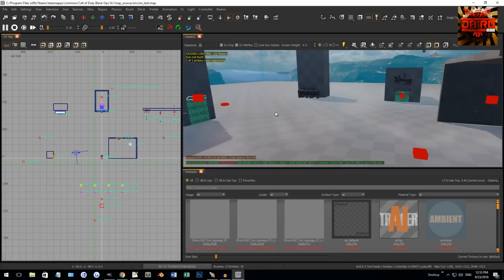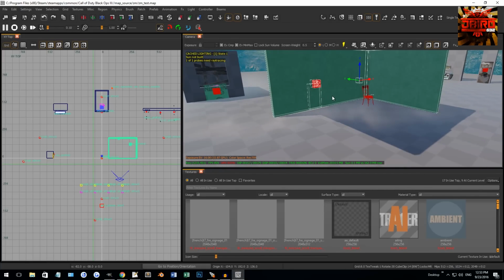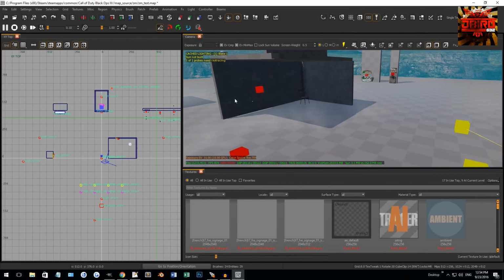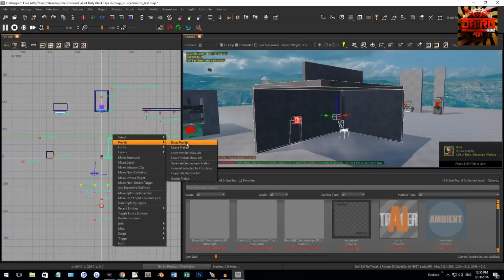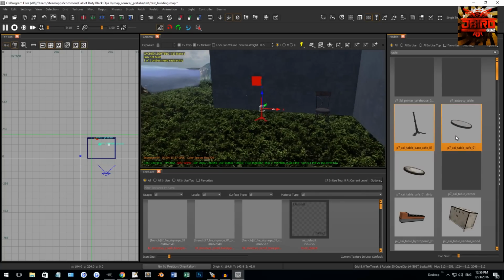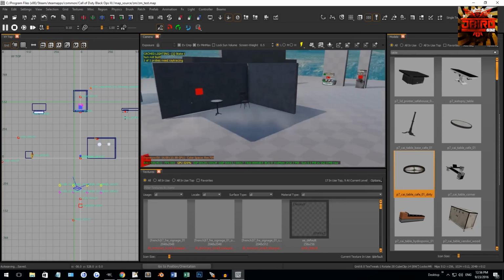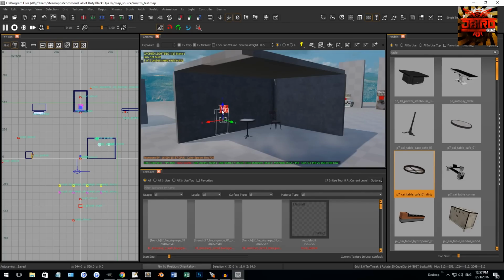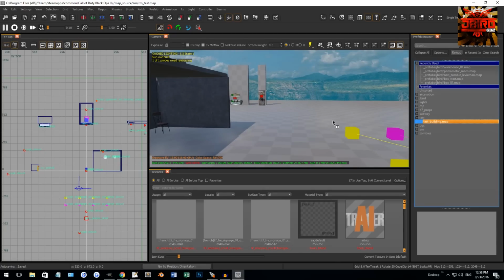Black Ops 3 Mod Tools | Tutorial 3 - Prefabs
This is a quick tutorial on how to use prefabs in Black Ops 3. If you are familiar with them from World at War, then you should be fine - with the exception of some of the buttons being in slightly different locations.